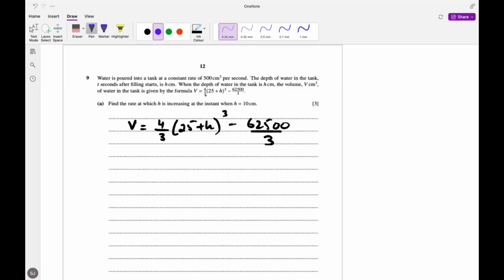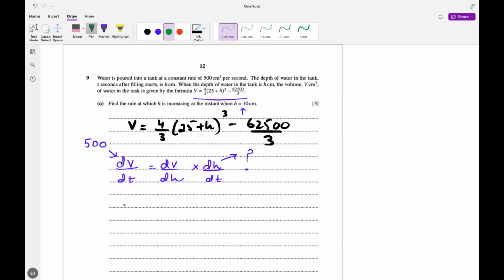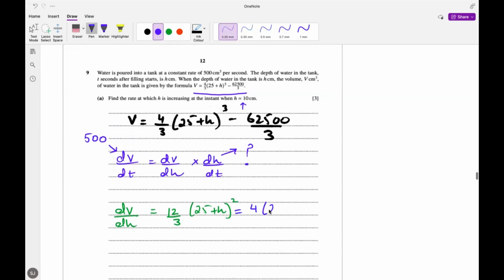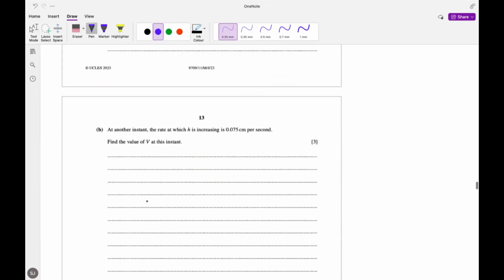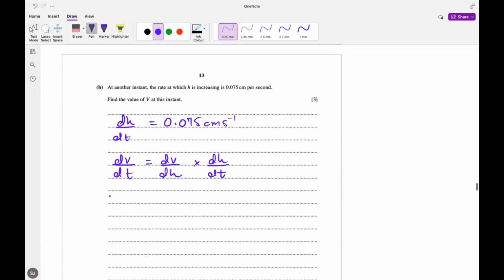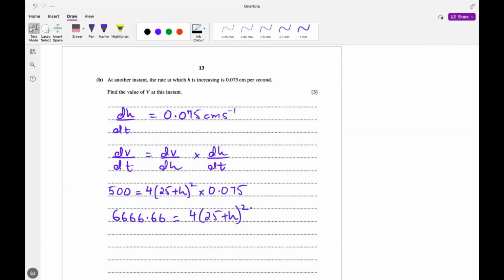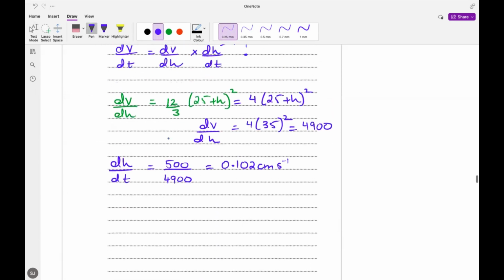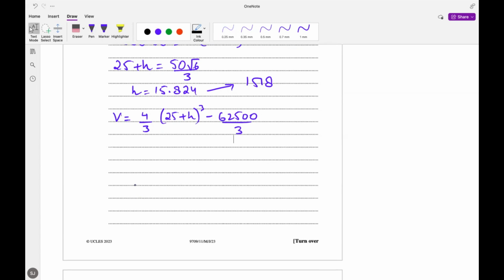As Level Math|May/June|9709|2023| P11| Q9| Solved Past Papers